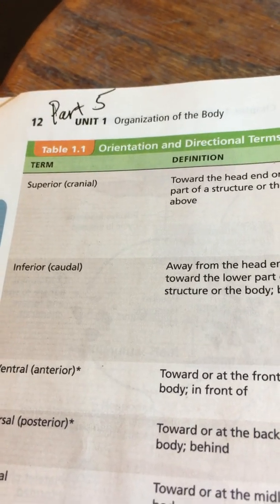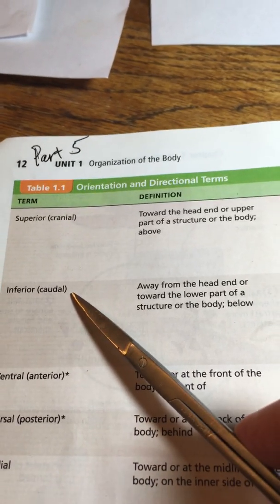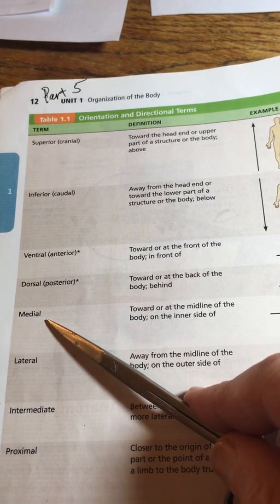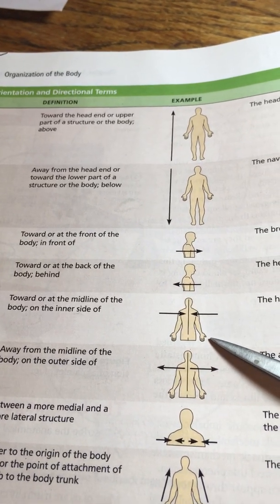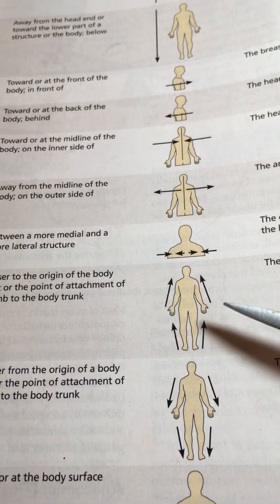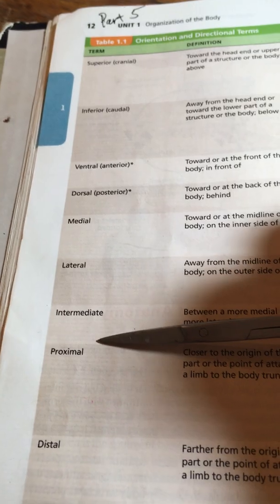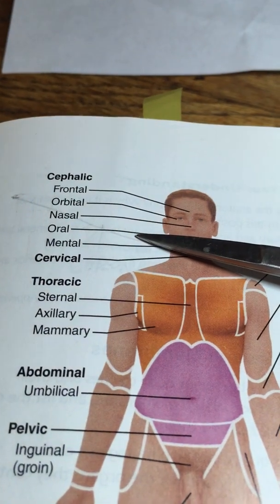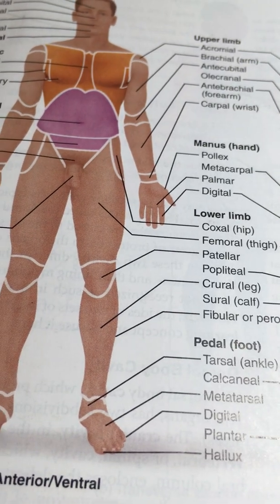Human Body An Orientation Part 5